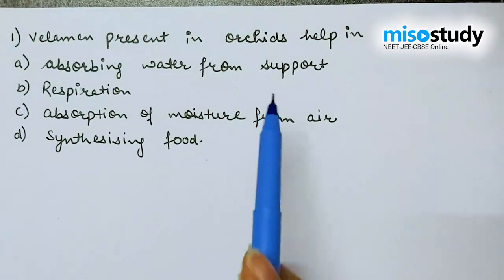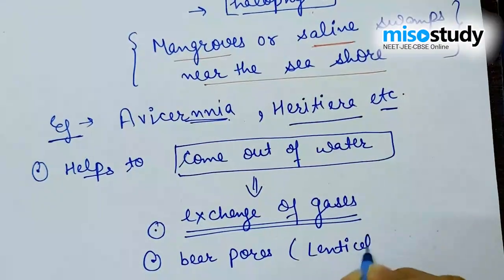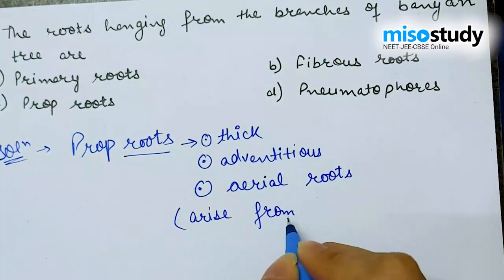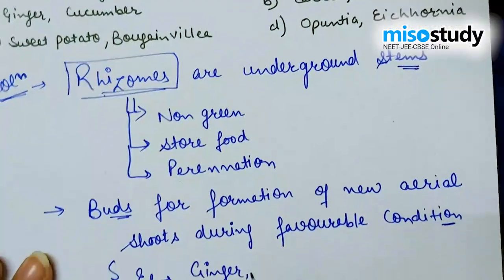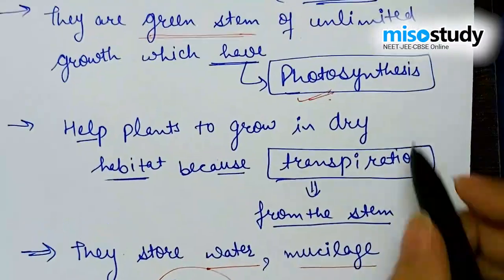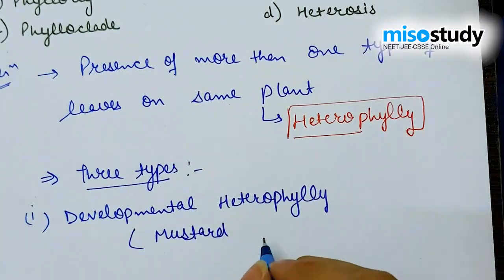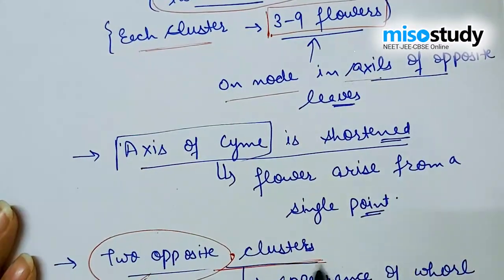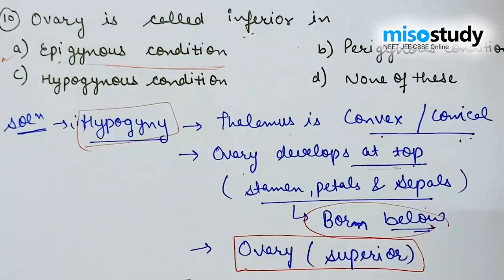NEET Biology | 05. Morphology of Flowering Plants | Important Questions | In English | Misostudy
There is no better source to practice for NEET 2020 Biology exam by solving these important questions from chapter 05 Morphology of Flowering Plants, Class 11th. These important questions are based on previous session exams and prepared by subject experts of Misostudy

We selected the most important question patterns which are continuously being asked in NEET previous exam question papers. These questions will definitely help students to understand the exam pattern and boost score in NEET 2020 exam.

1. HD Video Lectures designed by the expert faculty team
2. Theory & Problem Solving Lectures of full syllabus
3. Chapter-wise Exam Pattern Question Exercise
4. Chapter-wise PDF e-Books
5. 24X7 Doubt Clearing
6. Hard Disk Courses (No Internet required)
7. 24X7 Online Streaming Course
8. Lecture Download support for Android and iOS
9. Access anytime, anywhere using any device